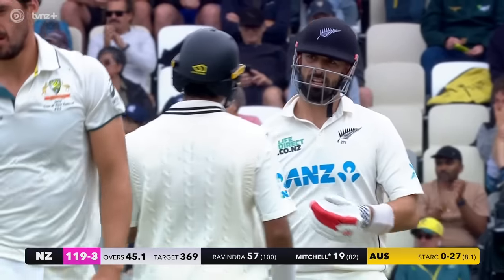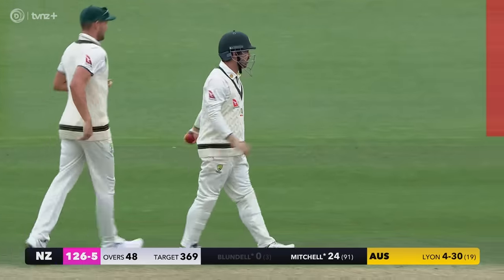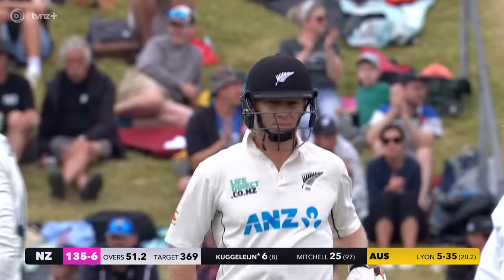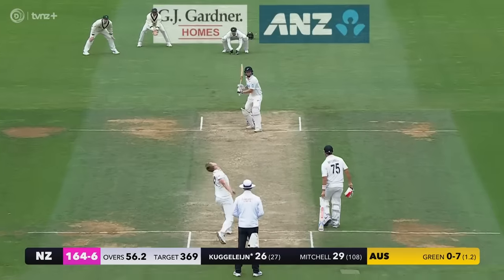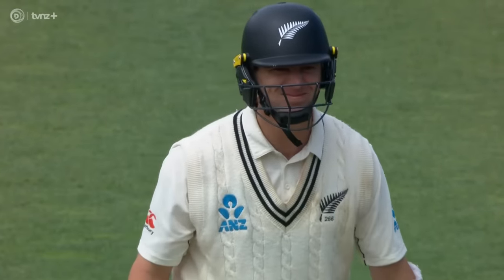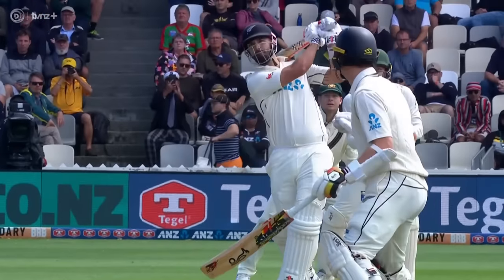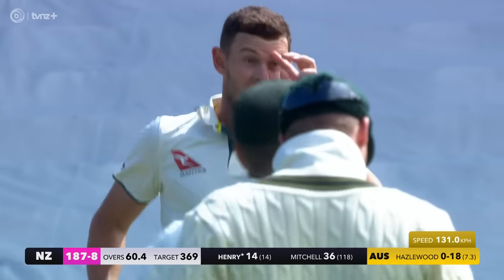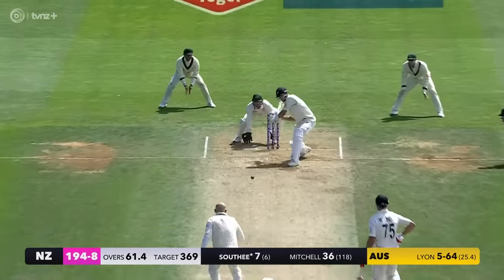Nathan Lyon Takes 6 on Day 4 | SHORT HIGHLIGHTS | BLACKCAPS v Australia, 1st Test, Day 4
Short highlights of the 4th Day of the 1st Test between the BLACKCAPS and Australia in Wellington.